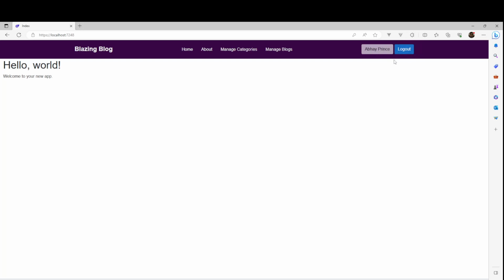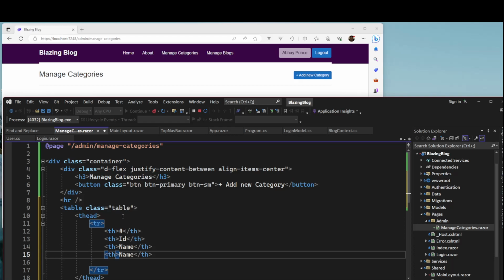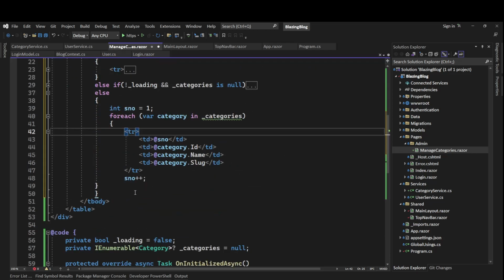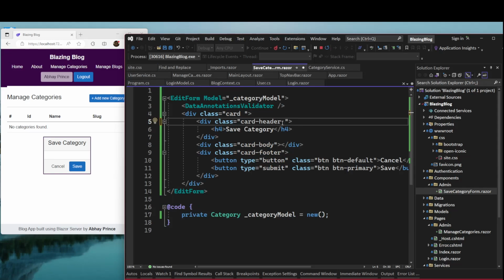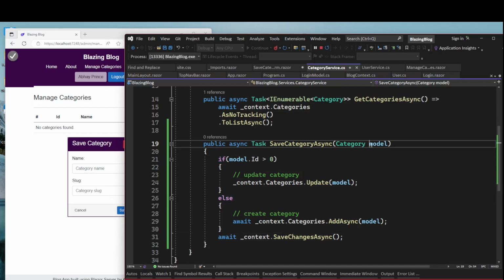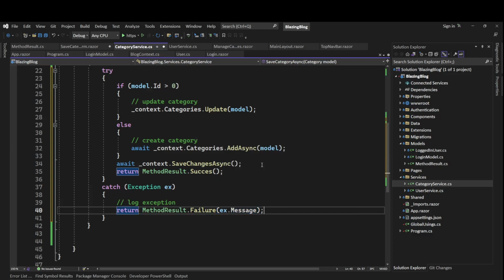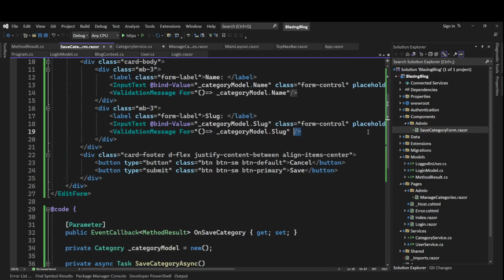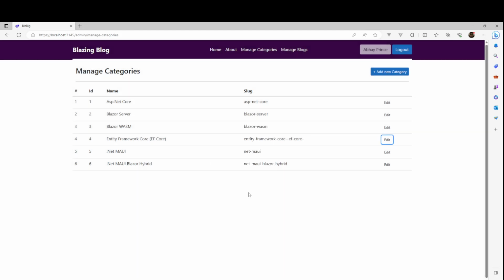Part-5 Blog App using Blazor Server | Manage Categories List, Add Category Form by Abhay Prince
Build a Full-Stack Blog Web App with Blazor Server from Scratch, Step by Step Tutorial by Abhay Prince